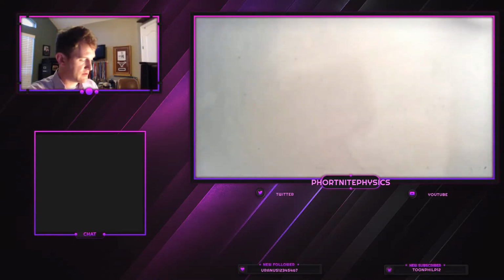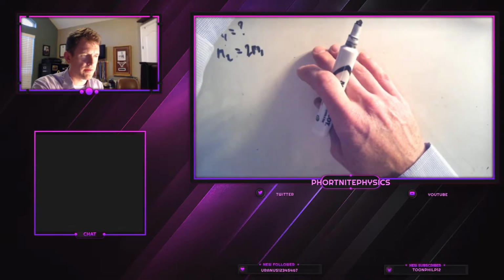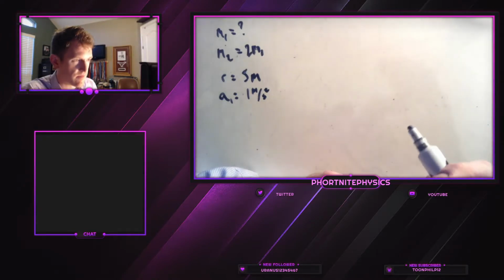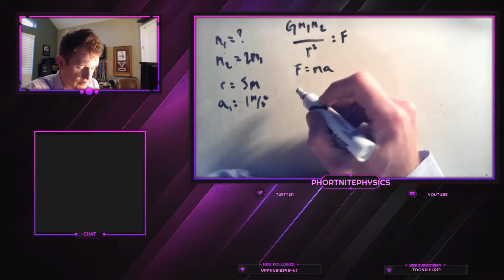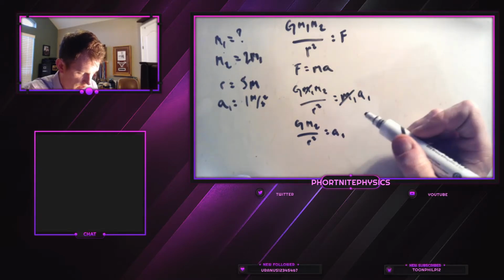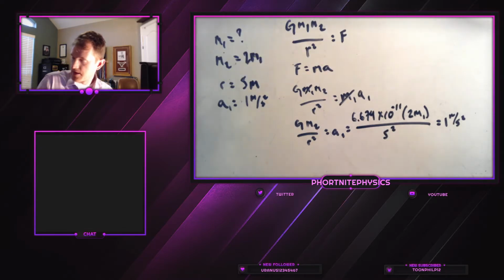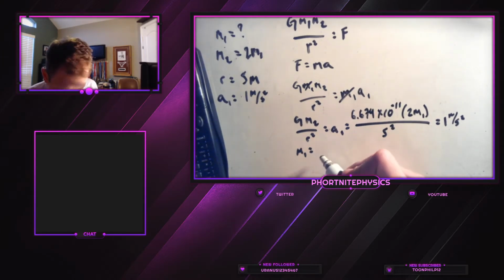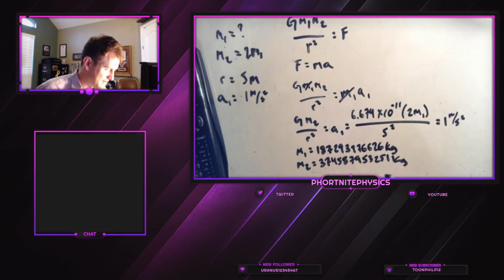Mass Calculation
Use Newton's equation of Universal Gravitation to calculate the mass of two object.